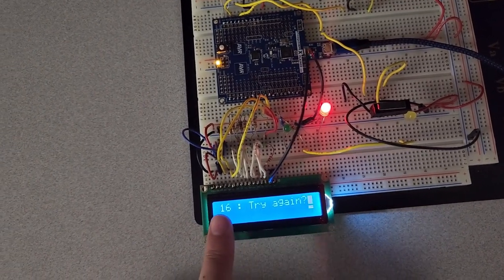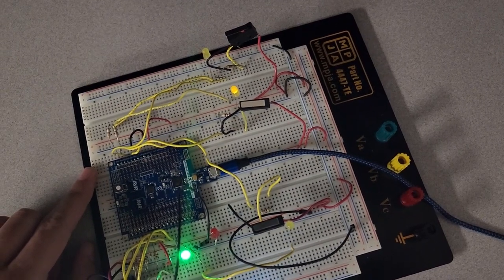CSE-412 Group 6 Final Demo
Final demo for group 6 for our cool project idea.